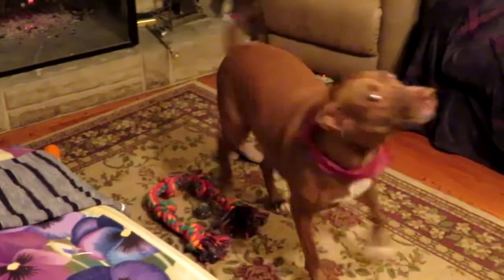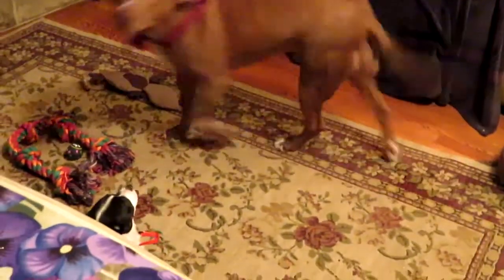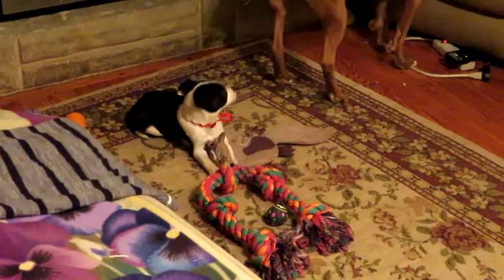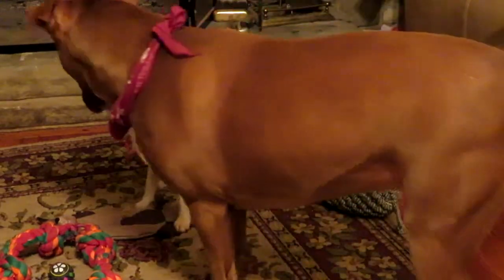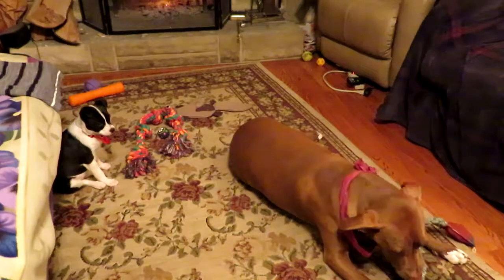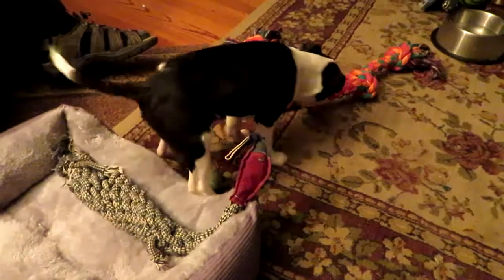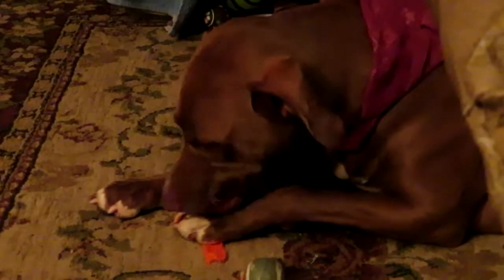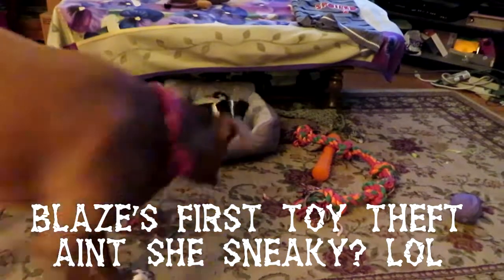20181222 Blaze and Ruby really meet for the first time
Blaze and Ruby meet for the first time without a car door between them. Its amazing how they react to each.

Blaze is a Jack Russell / Beagle mix as far as what we have been told.

Also Ruby has a wish list on amazon. If you would like to get Ruby something that is not on the wish list let us know.